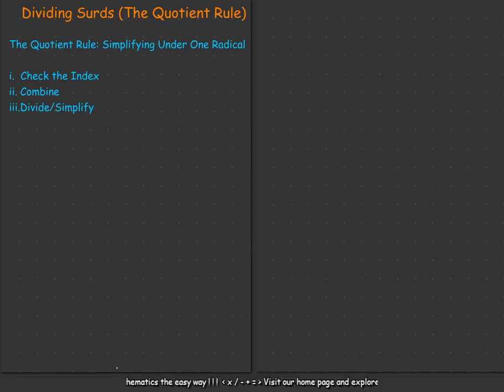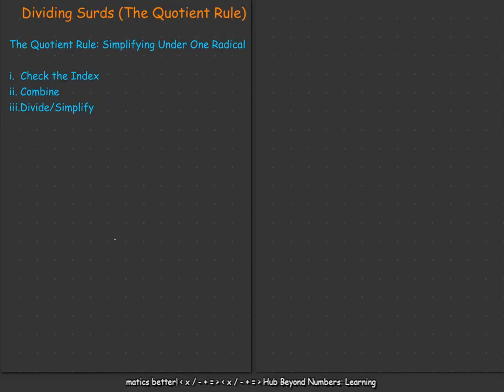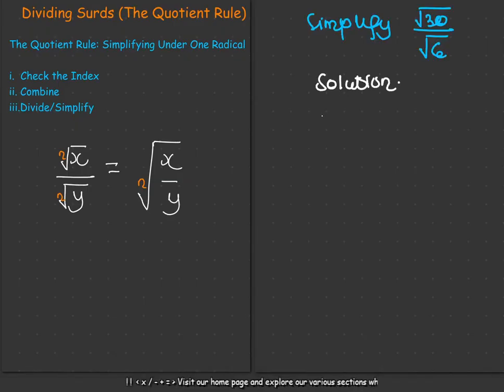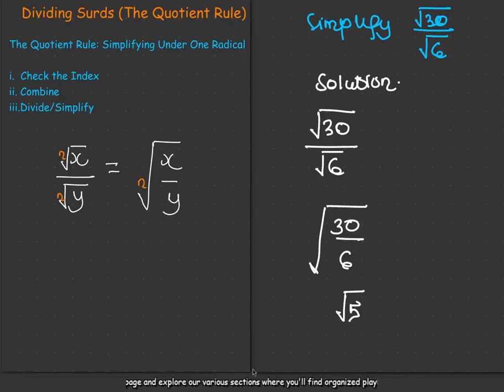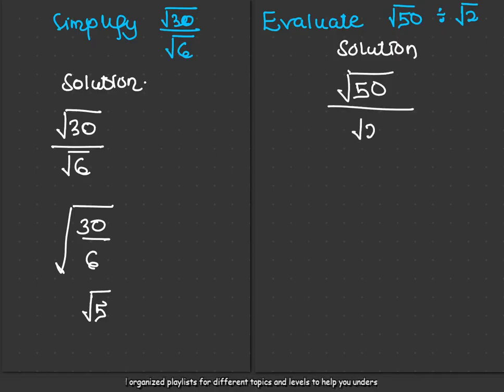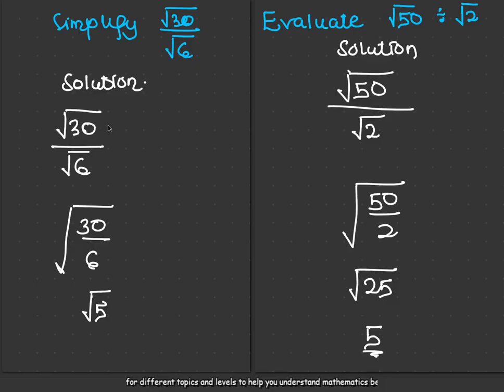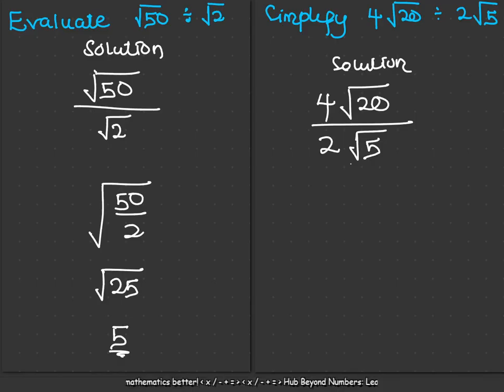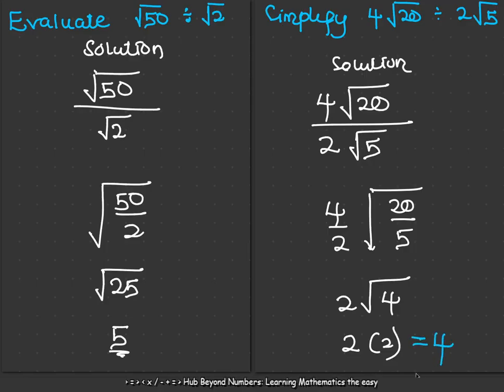How to Divide Surds Step-by-Step (Simplifying Fractions with Roots)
Welcome to the next lesson! This video breaks down the **Division of Surds** (dividing **radicals**). The division rule is simpler than you think: $\frac{\sqrt{a}}{\sqrt{b}} = \sqrt{\frac{a}{b}}$.

We walk you through the **step-by-step method** for dividing two surds, focusing on simplifying the resulting fraction inside the root, and simplifying the final answer. We include examples where the final root is a perfect square, making the answer a rational number.

**Note:** This lesson focuses on the division rule itself. The process of **rationalizing the denominator** (removing a surd from the bottom of a fraction) will be covered in the next video in this series!

Mastering the **division rule for surds** is key for working with complex algebraic fractions. This math tutorial uses clear examples to show you how to combine two radicals into one, simplify the resulting terms, and write the final answer in its simplest form.